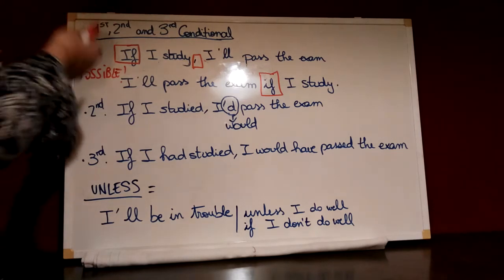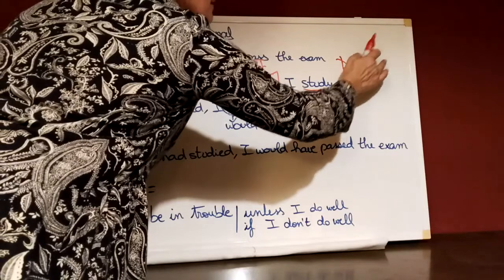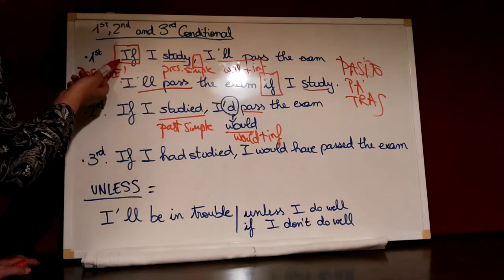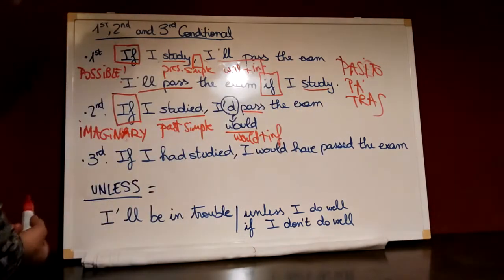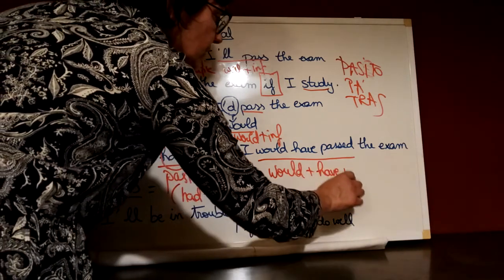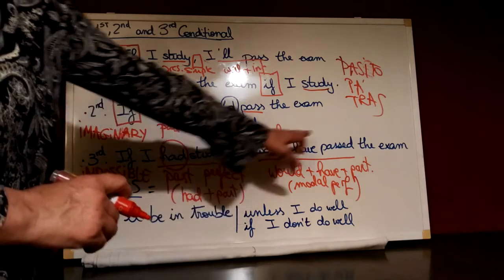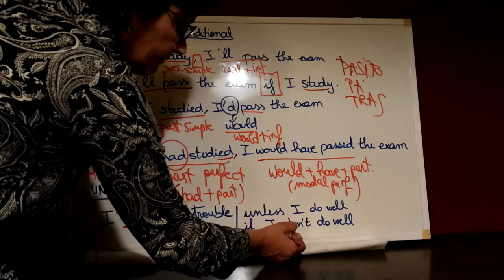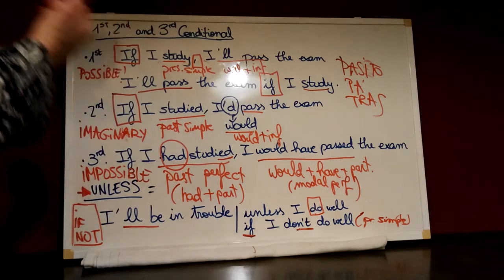Grammar Unit 4. Conditionals (1st, 2nd and 3rd) and Unless